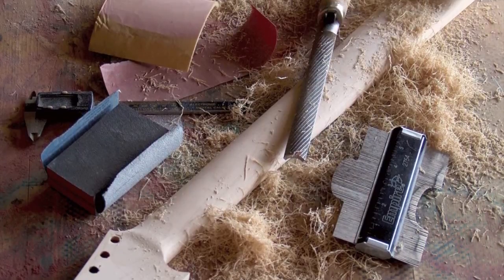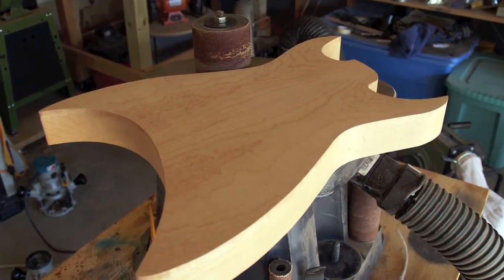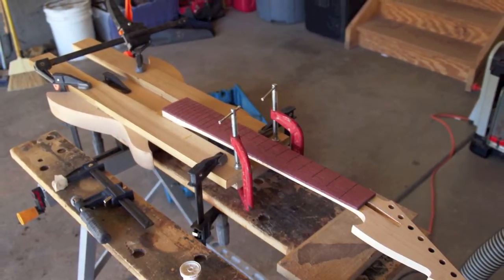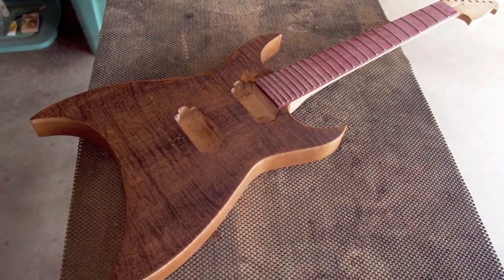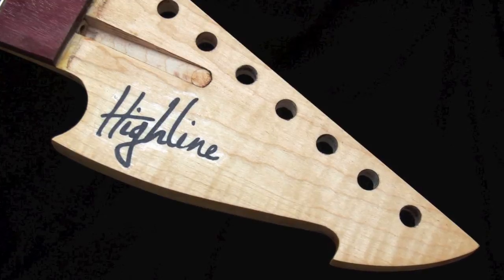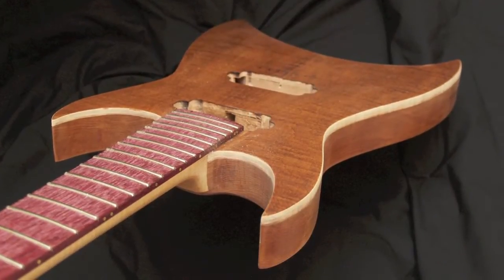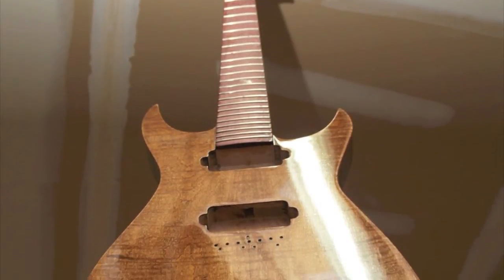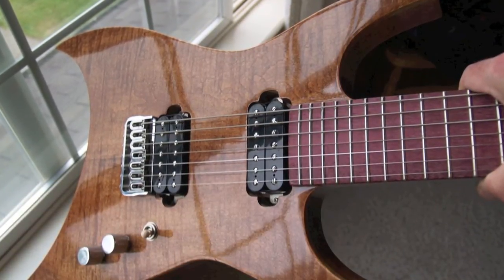Making the Highline Shuriken 7 Electric Guitar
Watch how I made the Highline Shuriken 7 electric guitar.